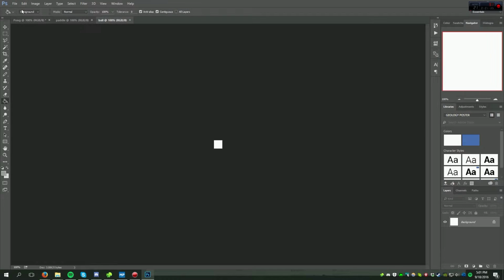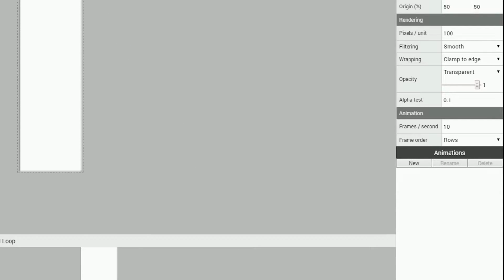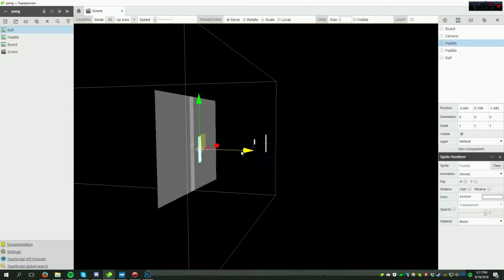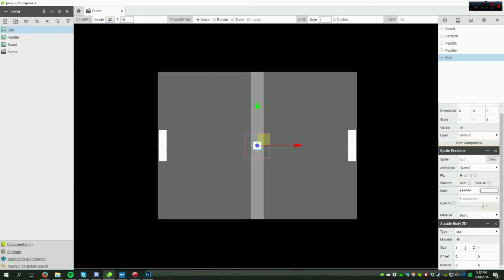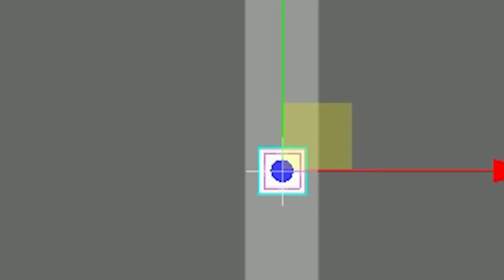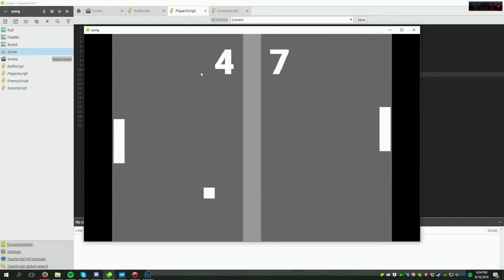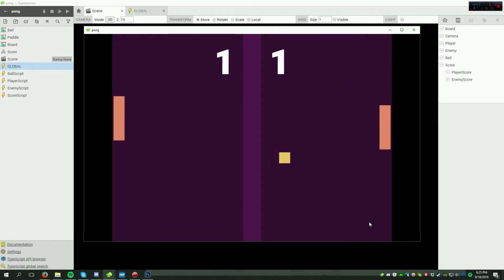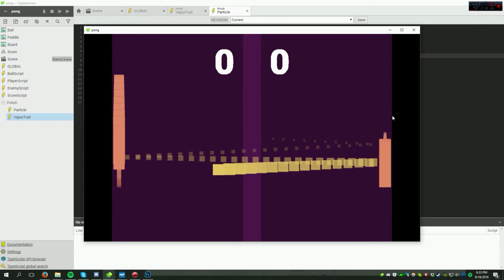Useless Pong Tutorial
I wanted to make a tutorial on making pong in superpowers. But then it evolved into a tutorial about polish in video games. Then I ended up... with this.

Music is Tetrahedron by Quinn Fox from the Cave Story Remix Project.